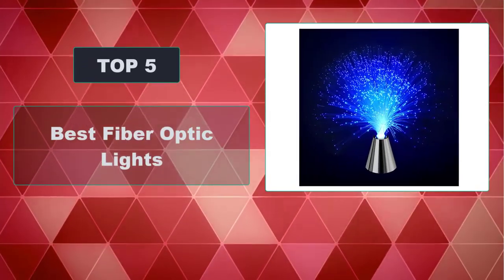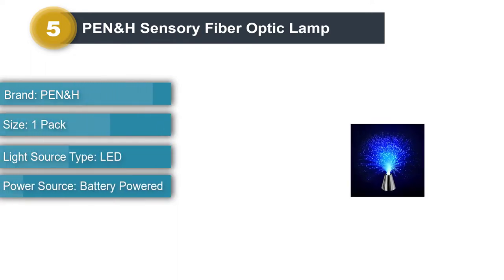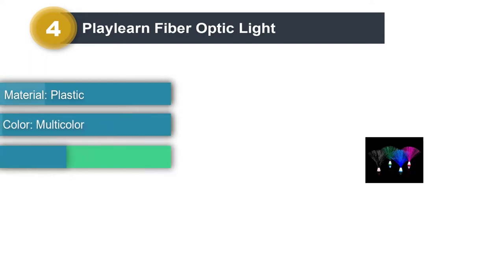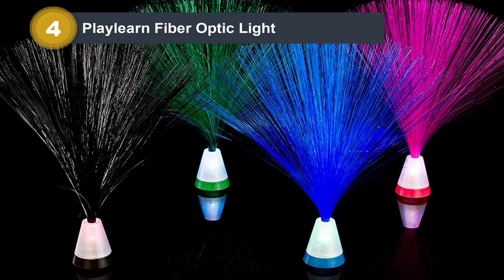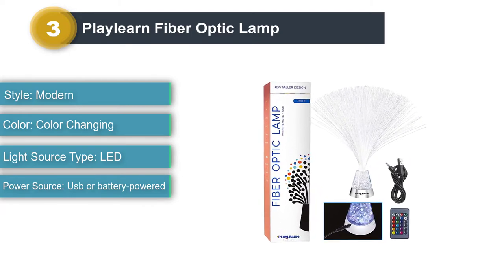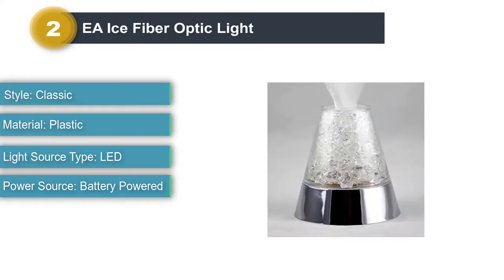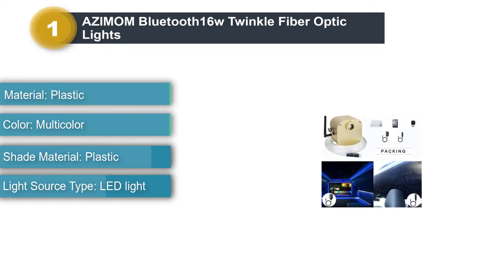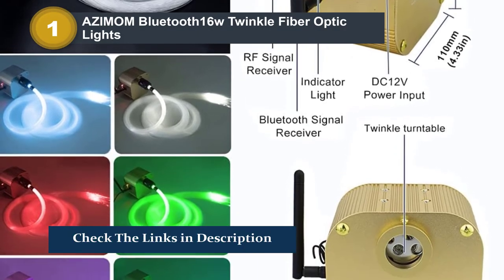The Best Fiber Optic Lights | Top 5 List in 2024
List of 5 Best Fiber Optic Lights 2024

0:00 Intro
0:20 PEN&H Sensory Fiber Optic Lamp

0:47 Playlearn Fiber Optic Ligh

1:27 Playlearn Fiber Optic Lamp
Link:

1:57 Number 2.EA Ice Fiber Optic Light

2:26 AZIMOM Bluetooth16w Twinkle Fiber Optic Lights

3:07 Outro

Hope You Enjoy Our Fiber Optic Lights Reviews - best fiber optic lights for cars, Fiber Optic Lights, Fiber Optic Lights reviews